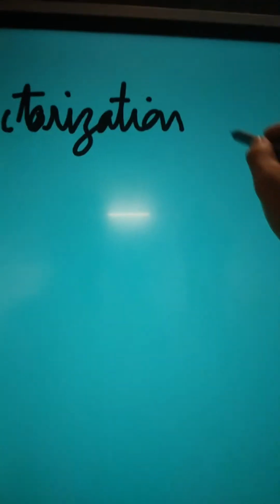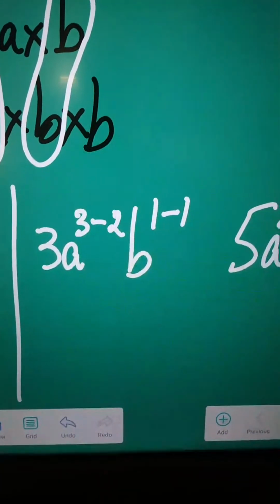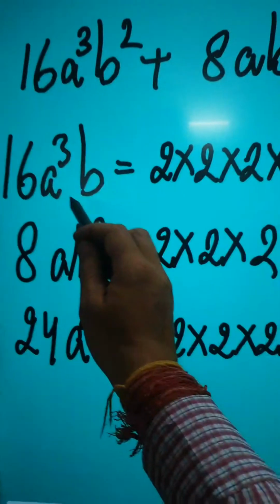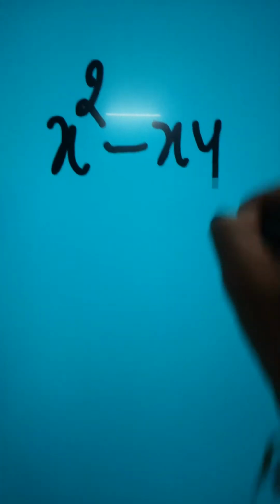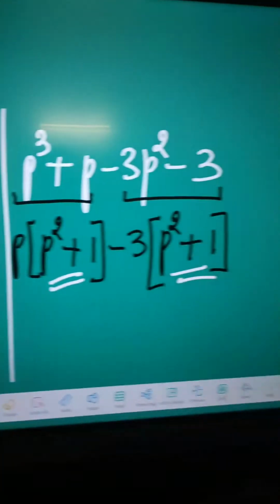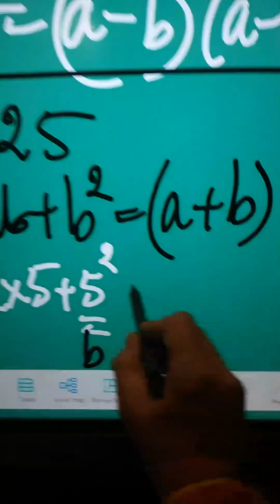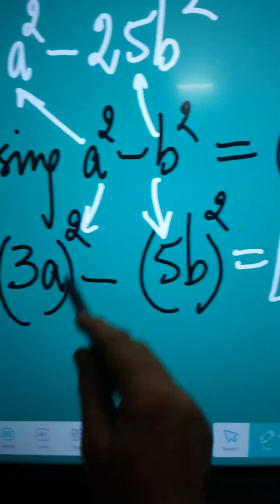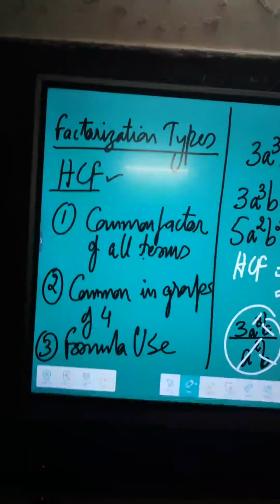Factorization Types Ex 5.5 (part1)